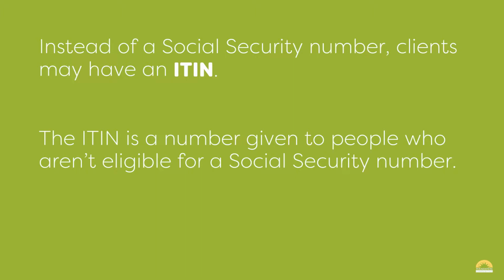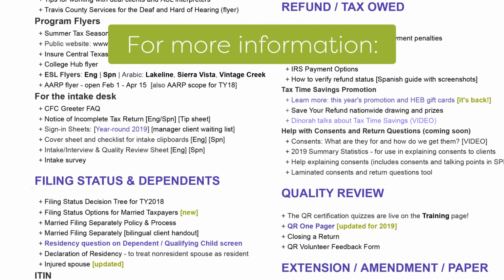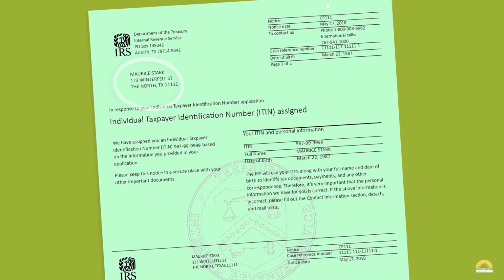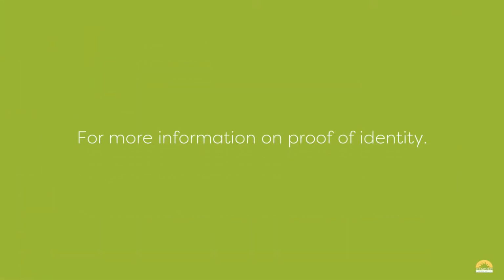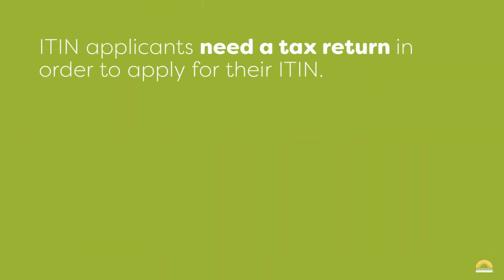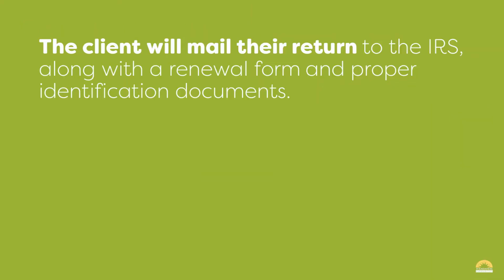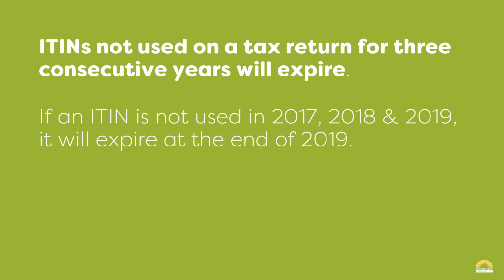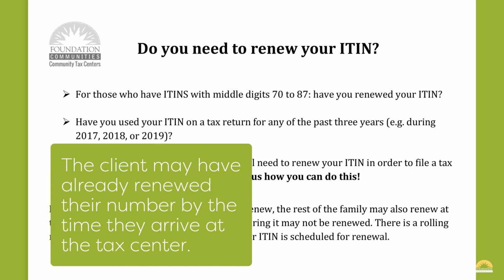Clients with ITINs | FC Community Tax Centers (2020 Tax Season)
Over a quarter of our clients don't have and aren't eligible for Social Security numbers. Instead of a Social Security number, clients may an Individual Taxpayer Identification Number, which we refer to as an ITIN.

Closed captions are available for this video.